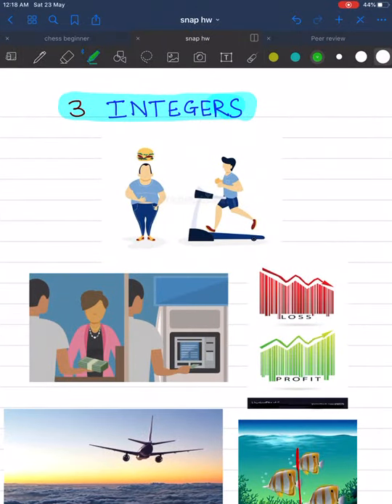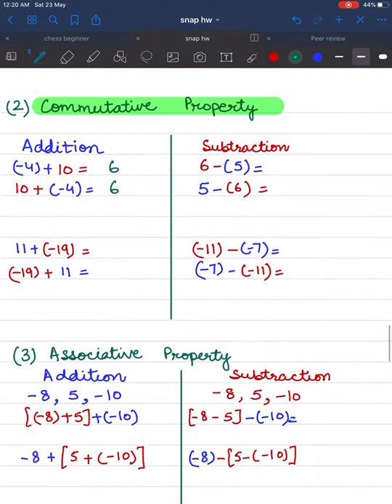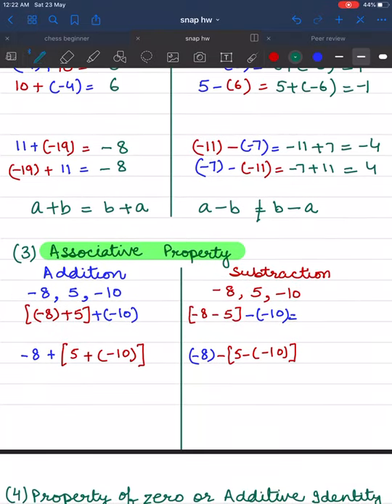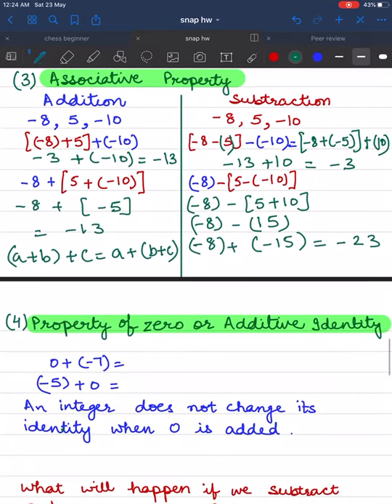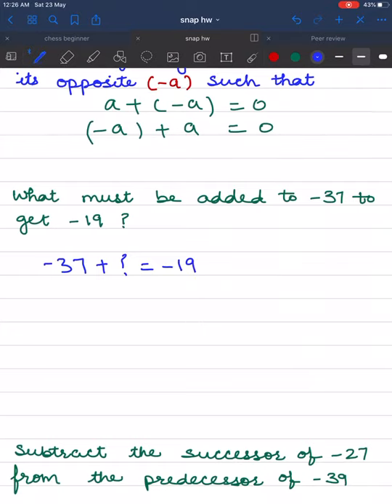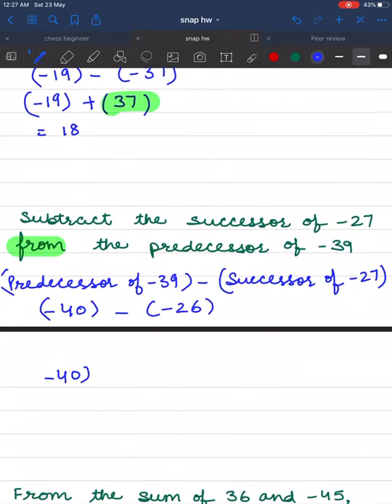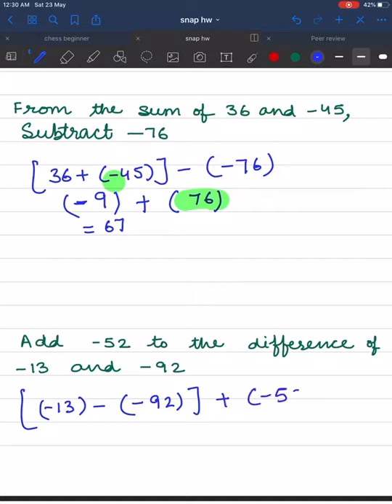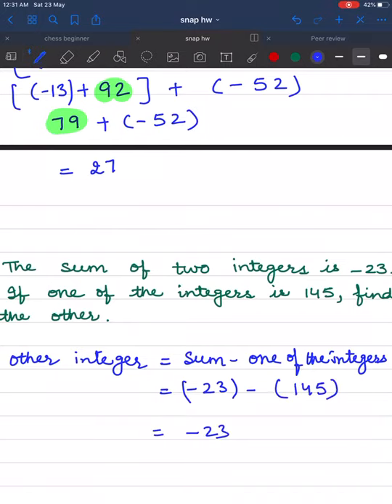Integers lecture 3 class 6